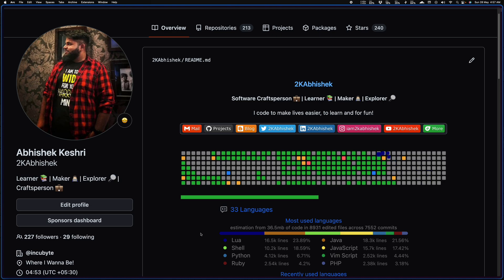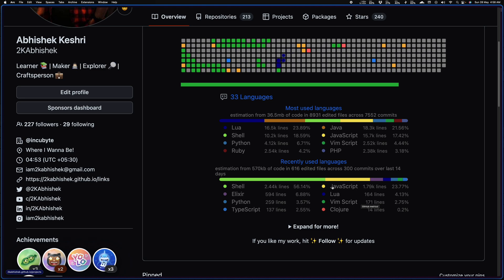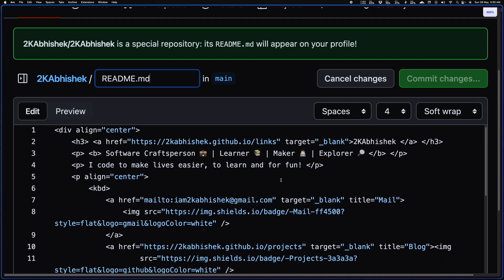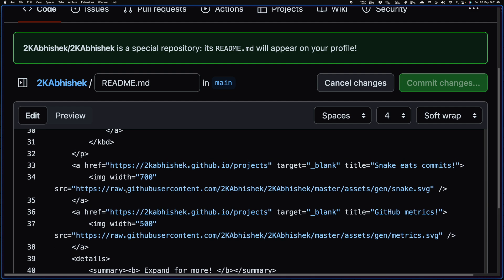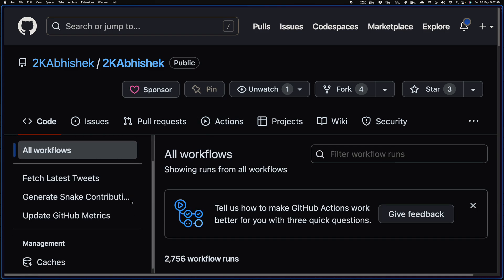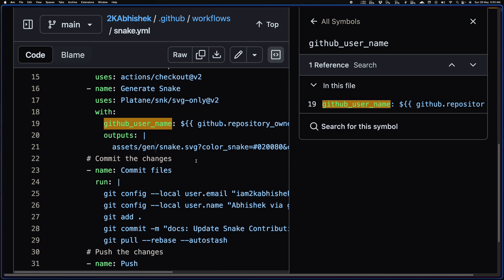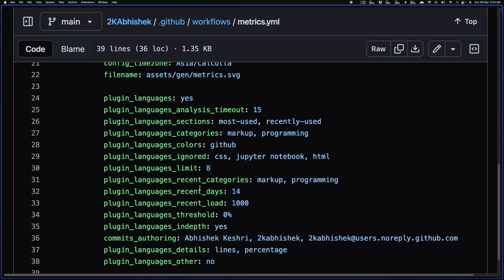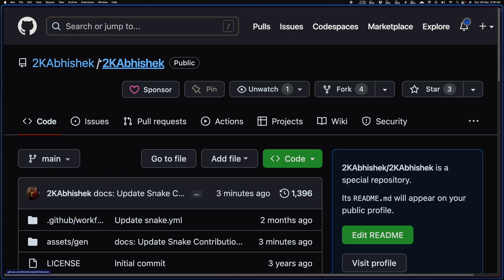GitHub Profile Readme: Markdown, Actions, and Setup Guide! 🔥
In this video, I show you how to utilise Markdown and automated Github Actions to create an impressive Readme for your github profile.

This is just a starting point, go out there and find more ways to customize your GitHub Profile!